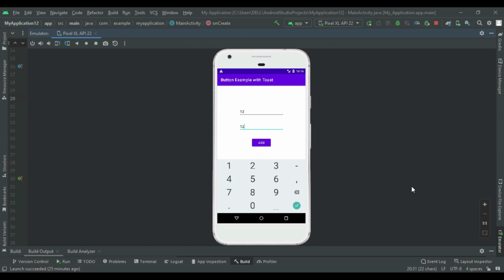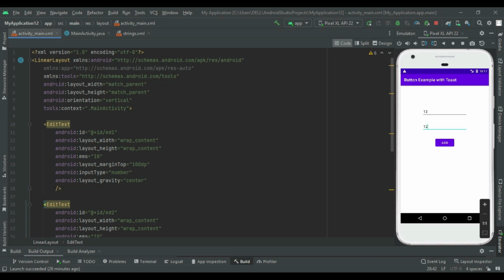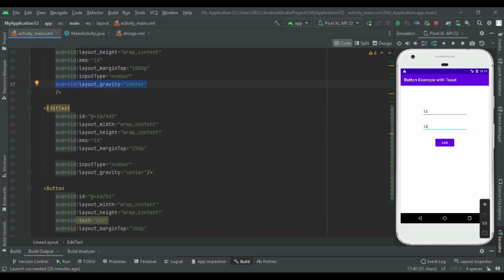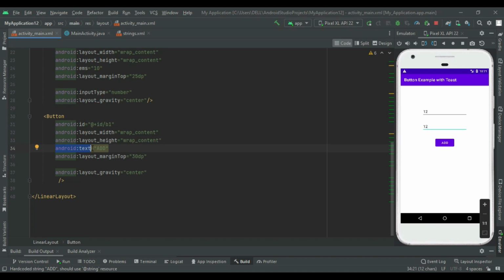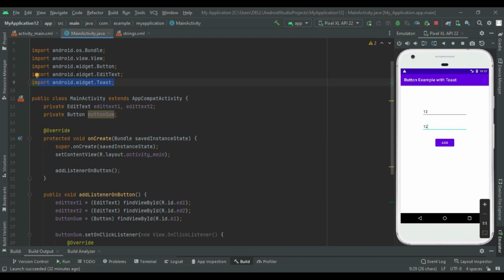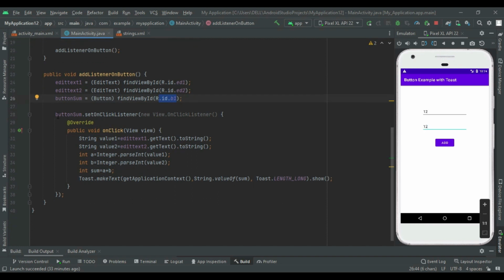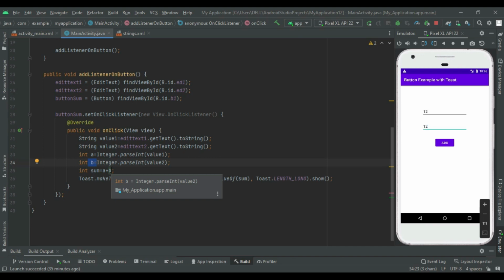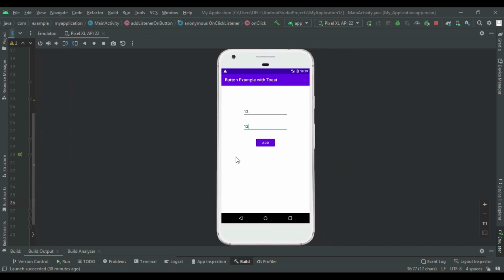How to make a button in android studio with example of addition of two number ?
In this vedio I have explaied how to make a button in android studio.
How to make a button in android?
How do you use button view?
How to create button in android using Java code?
What is a toast in Android?
How do you make toast on Android?
Why are toasts called toasts Android?
What is toast mode?
Button in android studio
How to create button in android studio programmatically
Android button style xml example
List all attributes to develop a simple button in android
Toast in android studio
Toast in android java
Toast android example

Android Tutorial
The best tutorial for Android
How can I learn Android for free?
How do I start learning Android?
Is it easy to learn Android? Yes
Can I learn Android without Java? Yes, Use Kotlin
How long does it take to learn Android? Its upto you and your programming skills
learn android programming step by step
android development course
android studio
android development
learn android app development free
android development tools
android developer